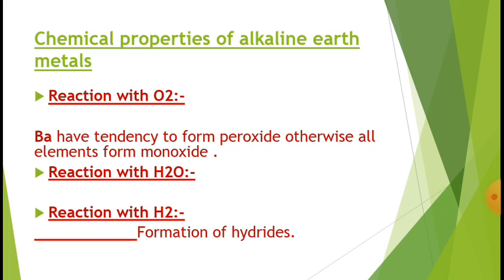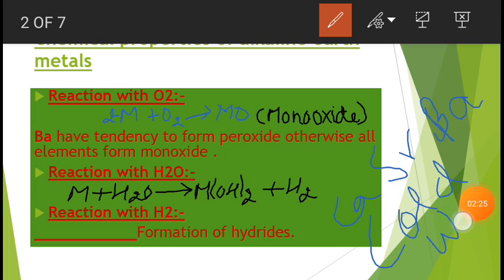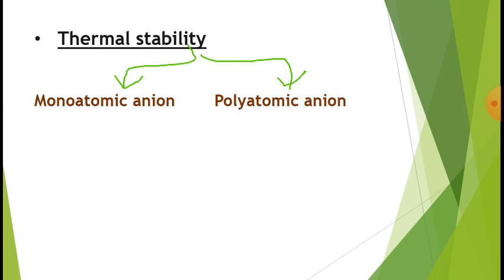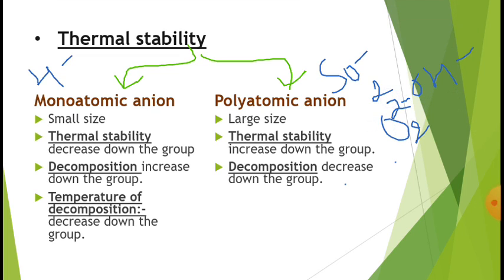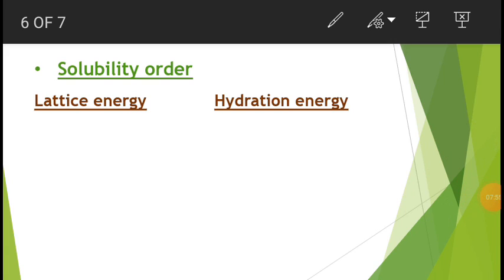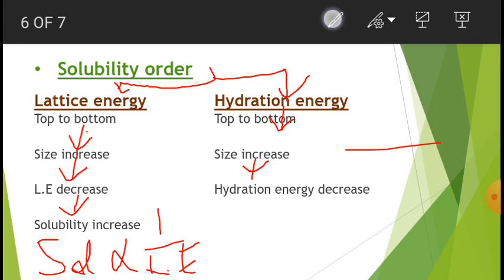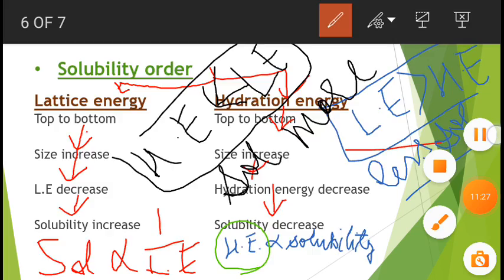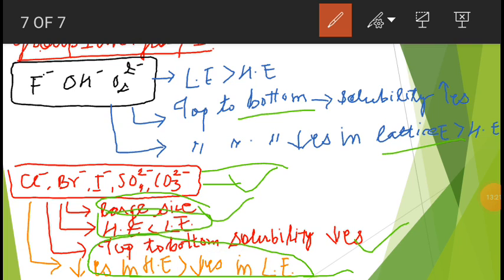s-block elements/chemical properties of alkaline earth metals/group 2/most important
in this vedio chemical properties of alkaline earth metals are covered ...this is very useful for exam